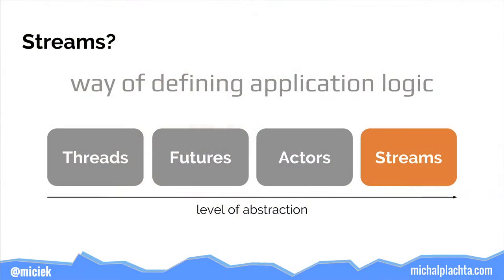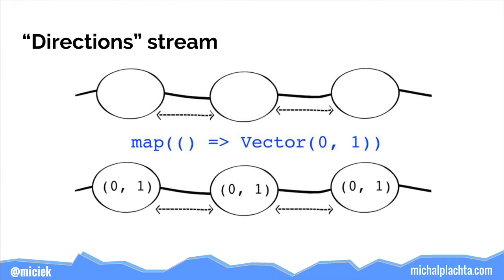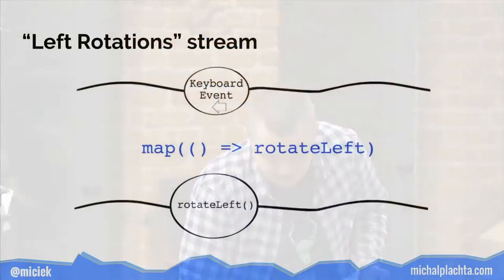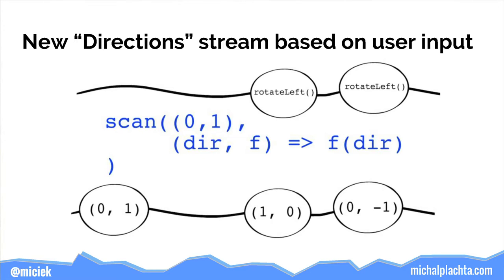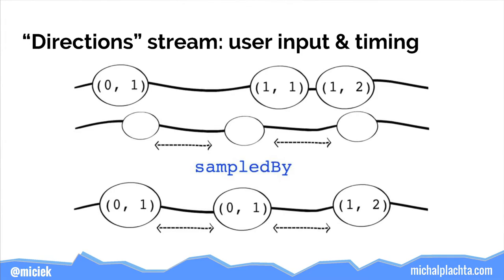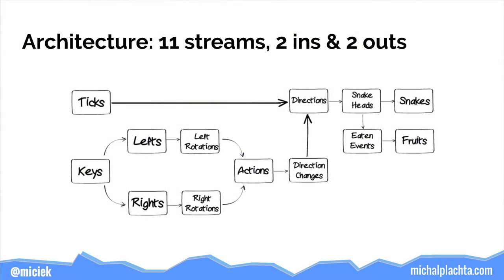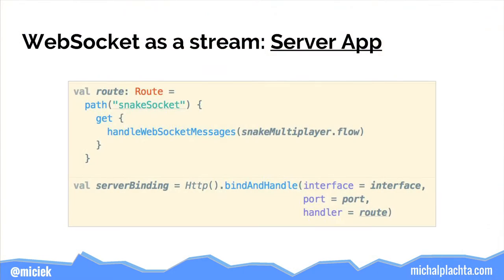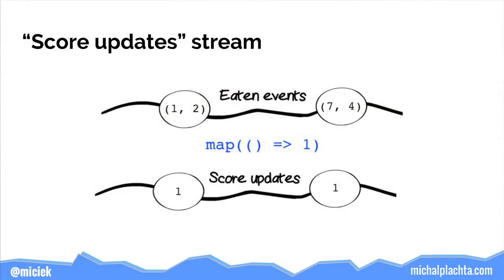SF Scala: Michał Płachta, "Building multiplayer game using streams"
Michał Płachta, Ocado Technology

In this talk you will learn how stream-based programming can be used to implement web frontend and multiplayer backend of the classic game: Snake.

Building dynamic applications using imperative approach tends to create lots of unmaintainable code. Stream-based programming tries to solve this problem by introducing fully declarative way of defining application logic. While using streams, you will focus on WHAT needs to be done, not HOW and WHEN.

The talk is divided into 3 parts. In the first part you will learn how to create a frontend of the Snake web game using streams as building blocks. Then, we will move to the server side and use Scala and Akka Streams library to create backend service that will allow the game to be played by multiple players. In the third part, we will discuss reactive streams and how they make asynchronous communication safe.